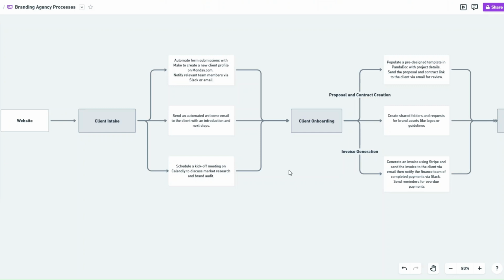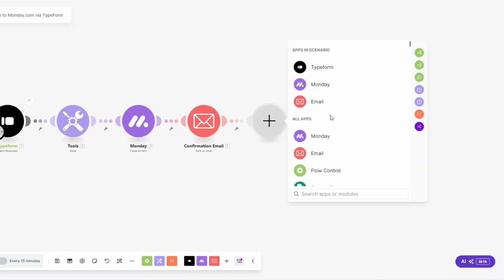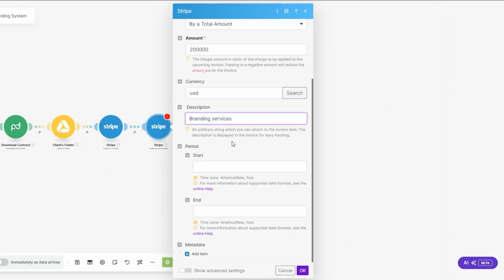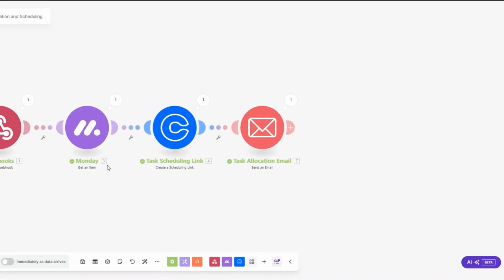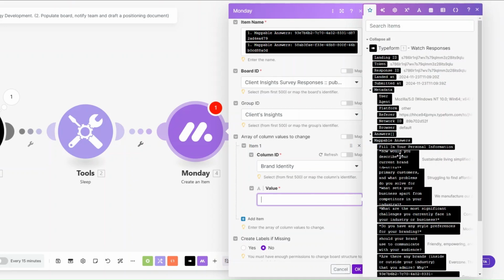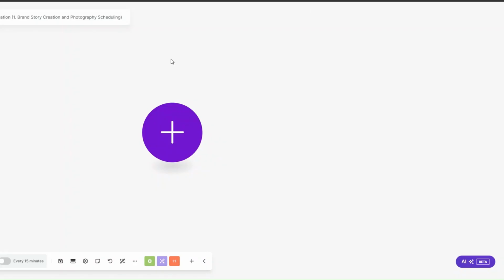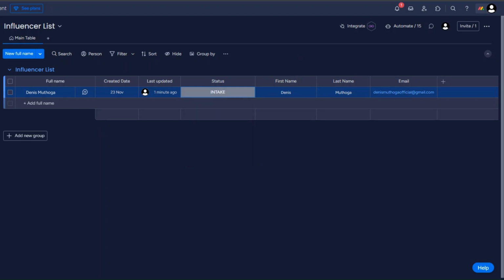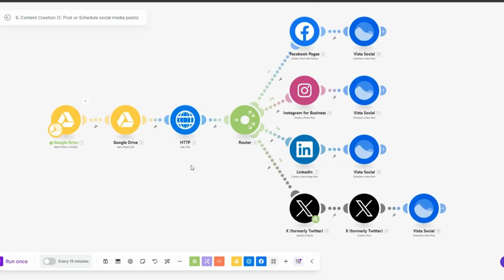You Won't Believe How Easy it is to Automate a Branding Agency with Make.com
Want to automate your branding agency and save hours of manual work? In this video, I'll show you how to use Make to automate branding agency processes to save time and operation cost!

From setting up workflows to integrating with other tools, I'll show you how to streamline your branding agency operations using Make. Whether you're a solo entrepreneur or a team leader, this video is perfect for anyone looking to increase productivity and efficiency in their branding agency.

So, let's get started and see how Make can transform your business!